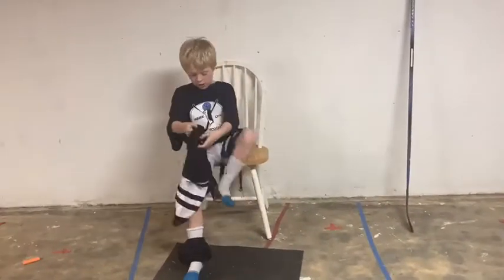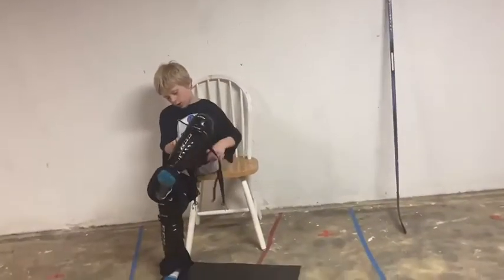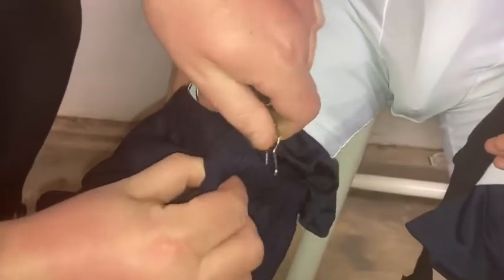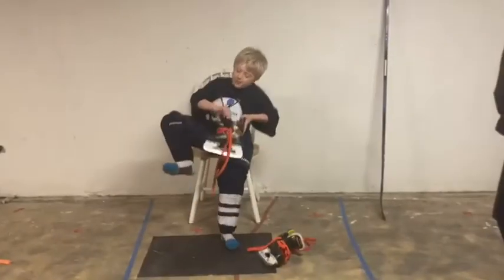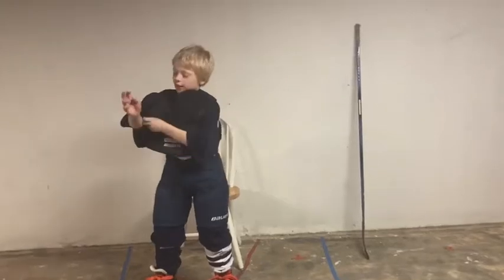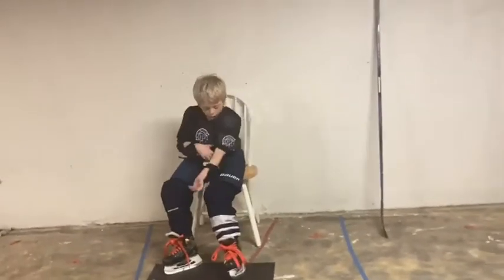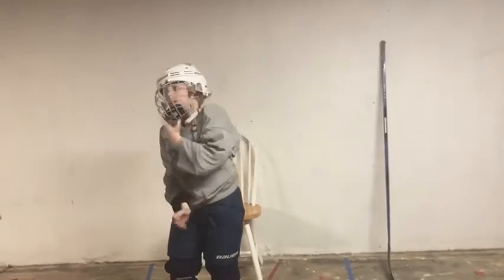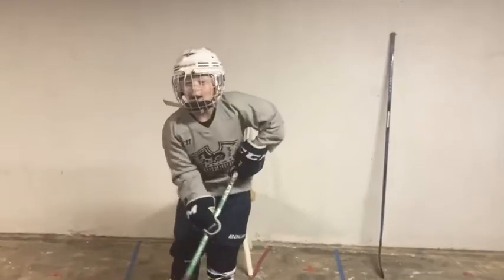Getting Ready for Hockey